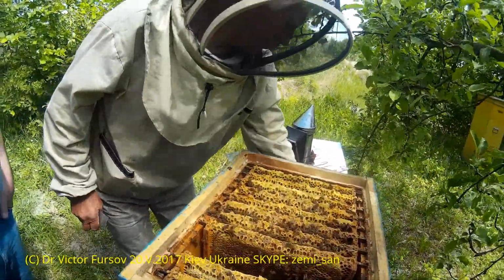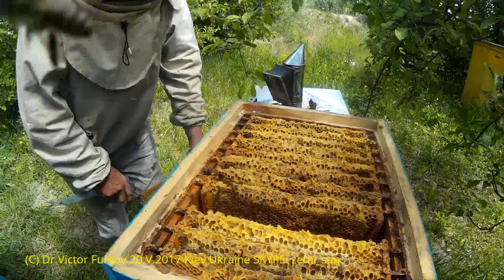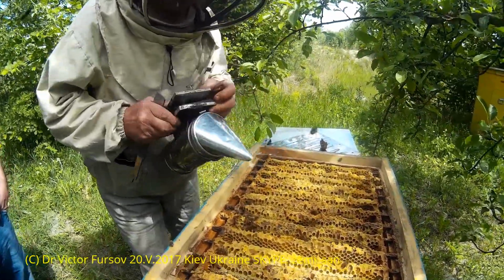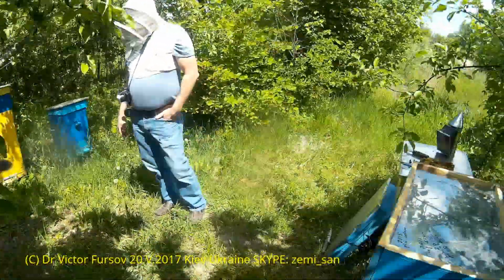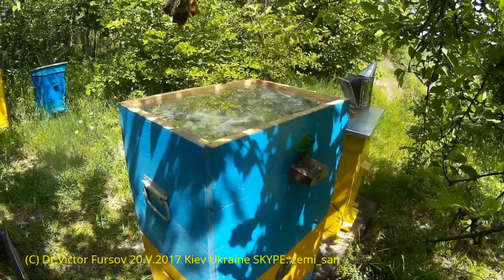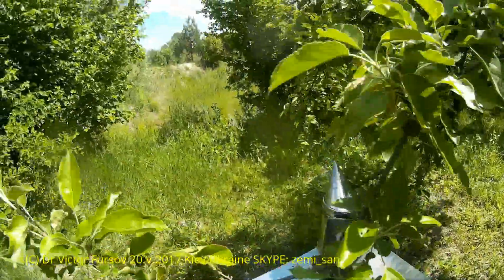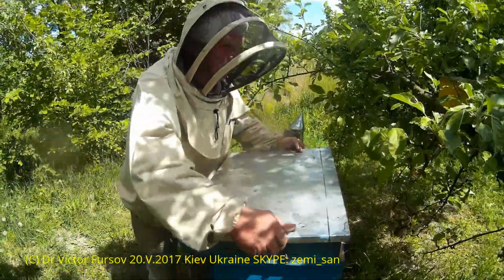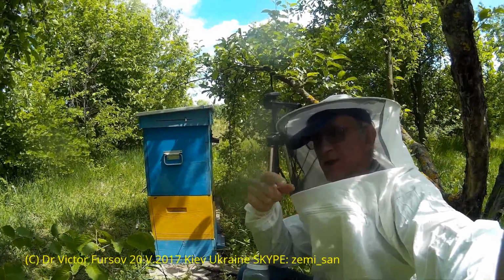American & Ukrainian Beekeepers Look Inside Beehive of Vasyl Priyatelenko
American & Ukrainian Beekeepers Look Inside Ukrainian Beehive of beekeeper and innovator Vasyl Priyatelenko = = American and Ukrainian Beekeepers Observe and Review the Beehives of Vasyl Priyatelenko, Kiev, Ukraine. Ukrainian beekeeper Vasyl Priyatelenko is showing and explaining the structure of his beehives at his apiary near Kiev, Ukraine. = American Beekeeper Dan Speer Visited the Apiary of Ukrainian Beekeeper Vasyl Priyatelenko near Kiev, Ukraine. Beekeeper Vasyl Priyatelenko acknowledged the interest of Dan Speer in sharing of Ukrainian experience of effective beekeeping using a new construction of Vasyl Priyatelenko beehive. Vasyl Priyatelenko expressed his sincere interest in the cooperation and development of friendly and business links and long-time projects between Ukrainian and American beekeepers and businessmen.
Hey, American and European beekeepers! You are sincerely welcome to visit our apiary to know more about this new system of healthy beekeeping in Ukrainian beehives.

Uploaded:   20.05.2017, Kiev, Kyiv, the capital of UKRAINE.
Загружено on-line: 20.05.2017,  Киев, столица Украины

Do you like my Video and appreciate my efforts?

VIDEO WAS UPLOADED:  20.May.2017  Kiev, Kyiv, the capital of UKRAINE.
ВИДЕО ЗАГРУЖЕНО:     20.May.2017  Киев, столица Украины

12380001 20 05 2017 Kiev Priyatelenko FURSOV Beehives Swarm Вылетели 3 Рои 1 09